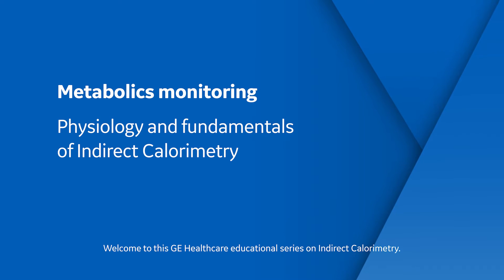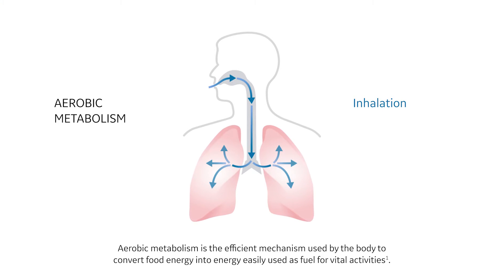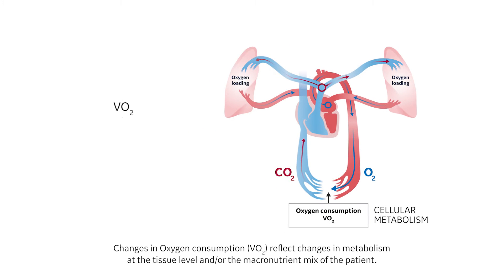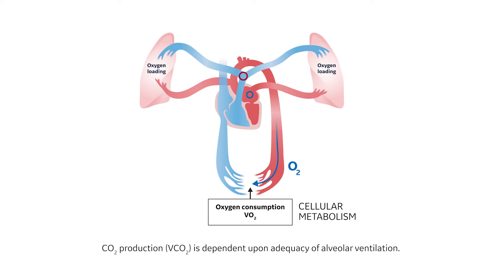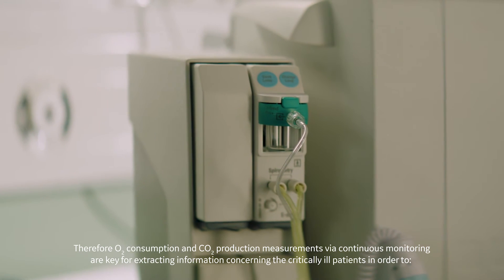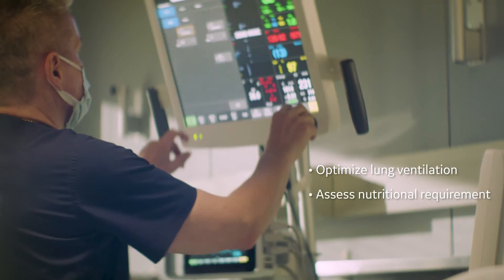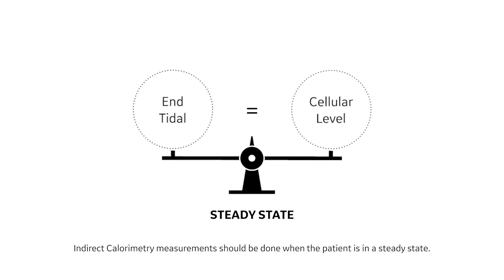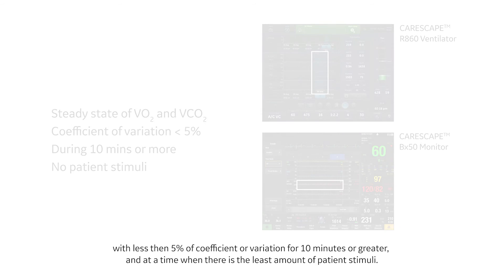Physiology and fundamentals of Indirect Calorimetry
Welcome to this GE Healthcare educational series on Indirect Calorimetry.

Indirect Calorimetry relates to the measurements of pulmonary gas exchange and the calculation of metabolic needs so that clinicians can determine the nutritional requirements of critically ill patients.​

In this first video we will be covering physiology of metabolic, gas exchange and fundamental of indirect calorimetry.​